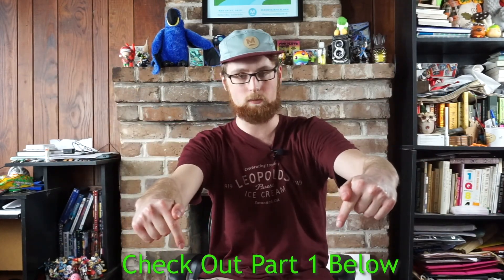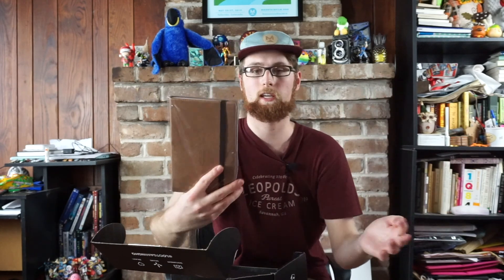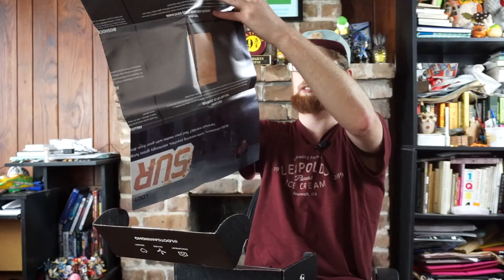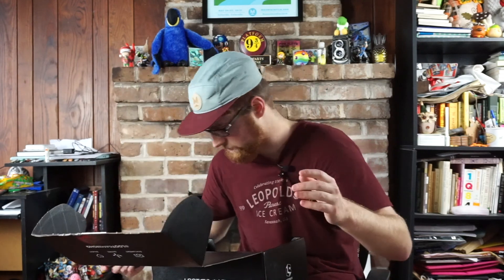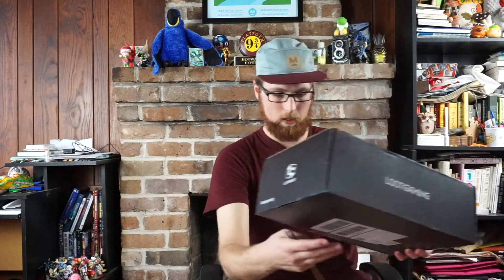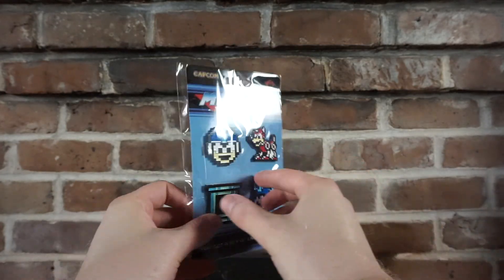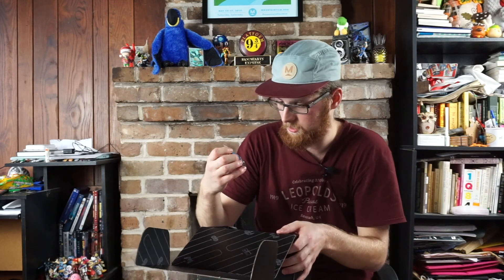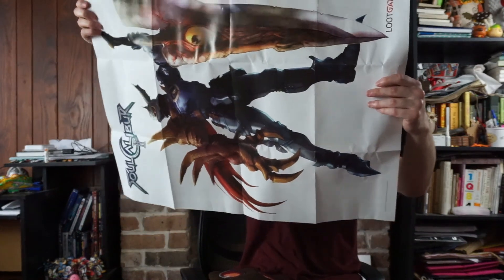Disappointment and Excitement - LootCrate Unboxing Part 2/3 - mynameisKyler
LootCrate's are always a gamble, because are items you will like and items you will not like. That's evident today, but regardless, I hope you enjoy the video!

- Super Mario Bros 3. - World 1 Map
- Metroid Prime 3: Corruption - Phaaze
- Sonic Unleashed - Apotos Night